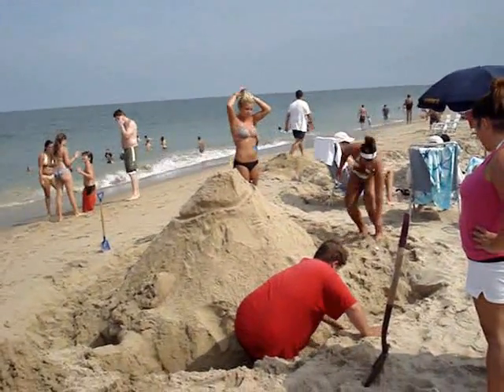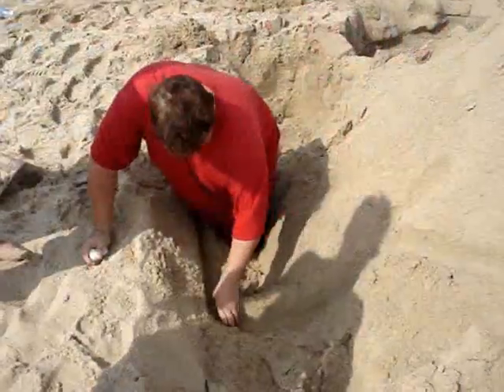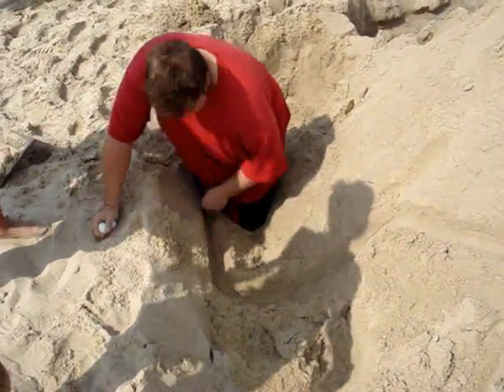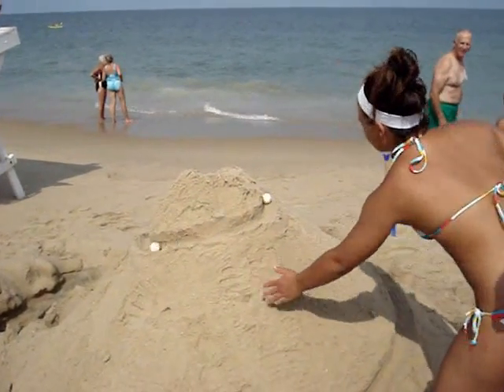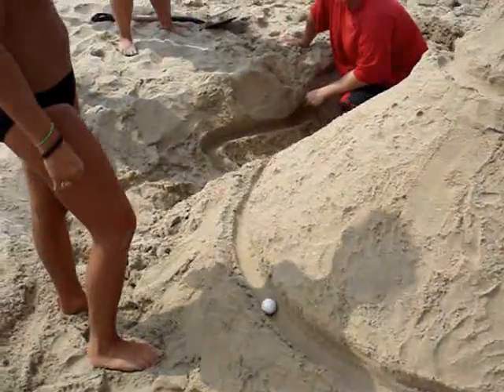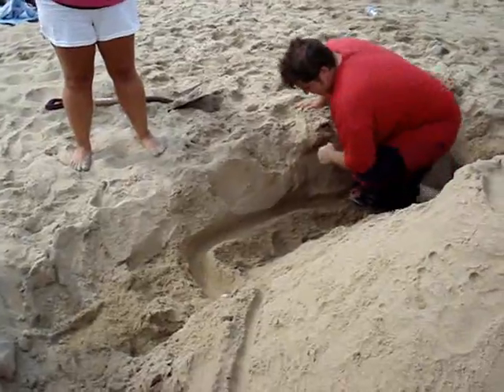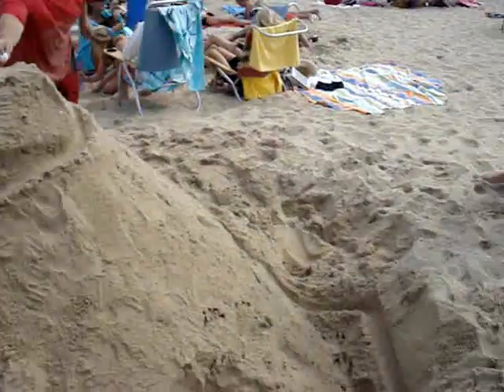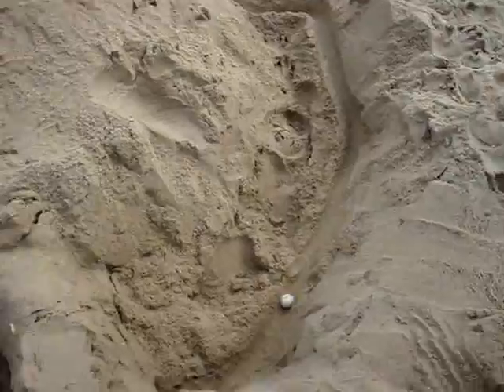Golf Ball Sand Castle with a twist in Bethany Beach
Michael, Stephanie, Dianna, Andi and Mike built a nice golf ball track sand castle. Michael added a special twist to this one.